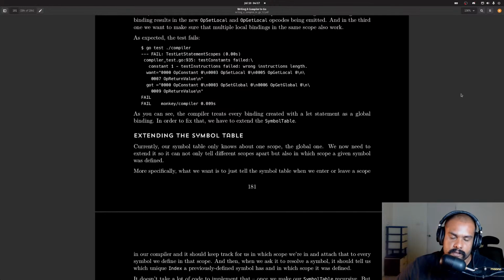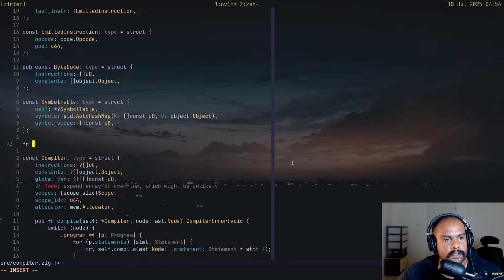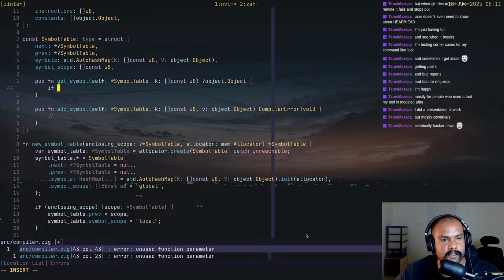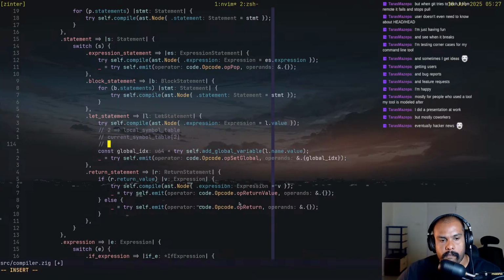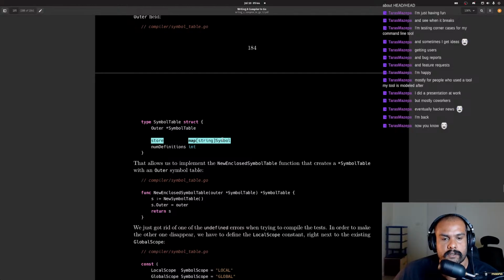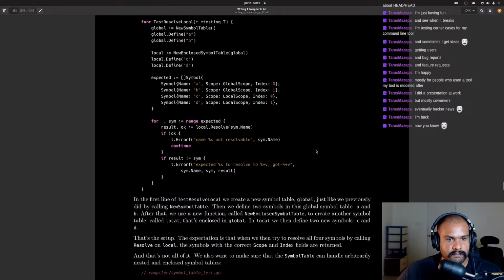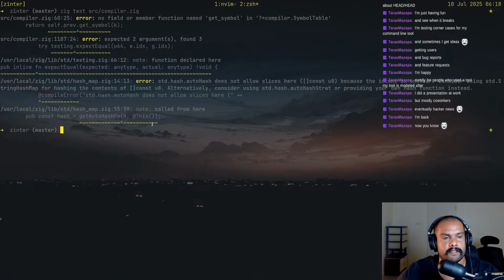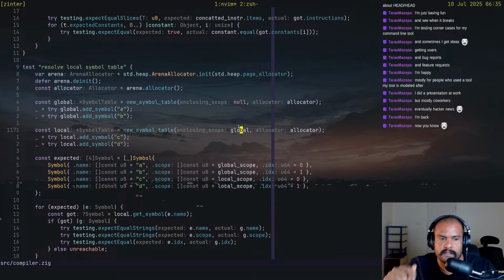Building a compiler in Zig | Revisiting symbol table